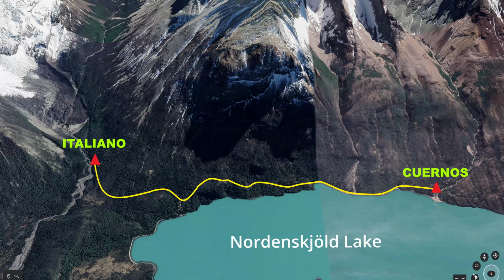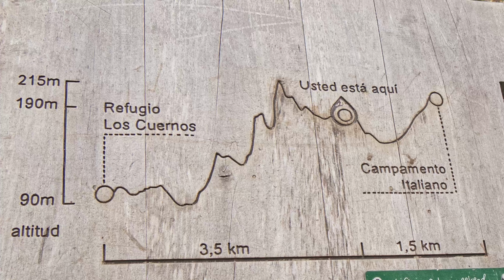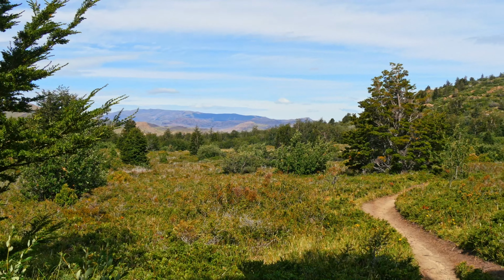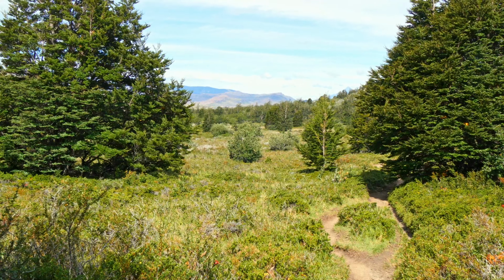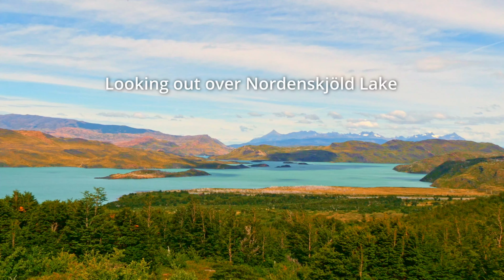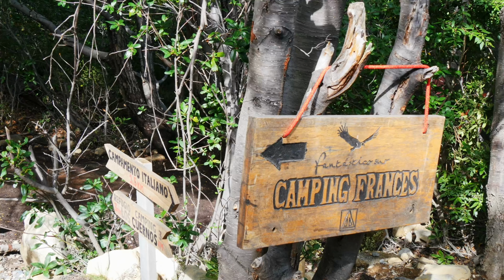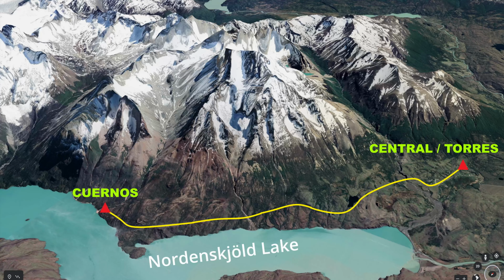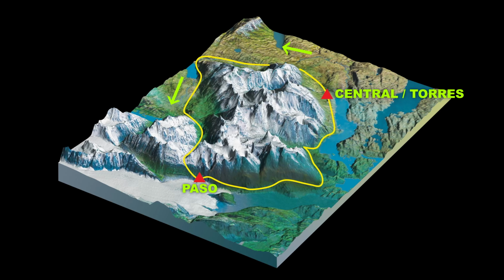Patagonia - Torres del Paine Hiking and Tent Camping Guide Part 3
This is part 3 in a 5 parts guide to hiking and tent camping in Patagonia's Torres del Paine park. The parts are:
1. Introduction
2. Upper part of O-trail
3. Lower part of O-trail (includes parts of the W-trail)
4. Preparations and transport
5. Review and rating